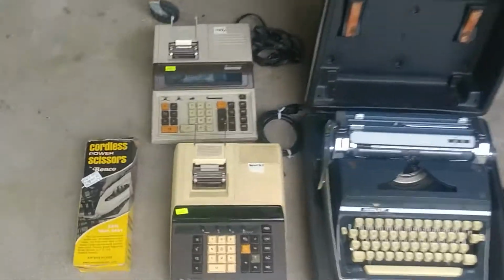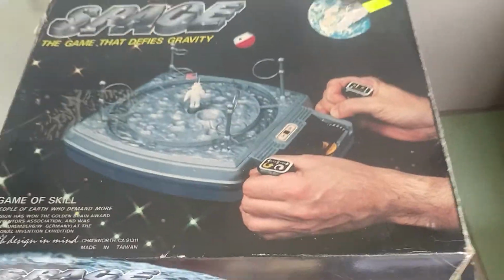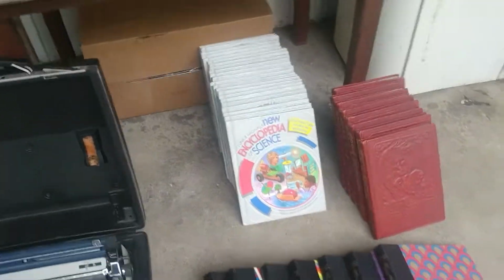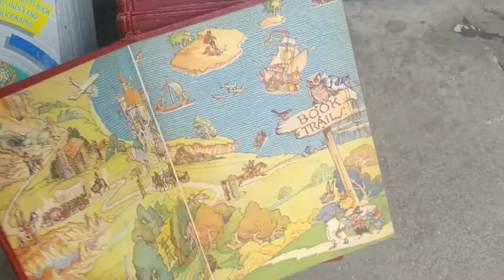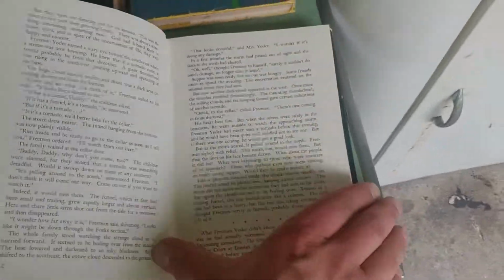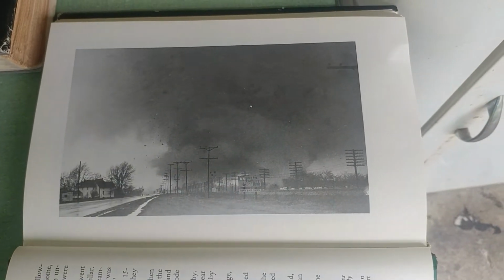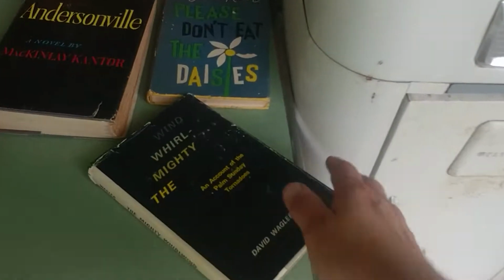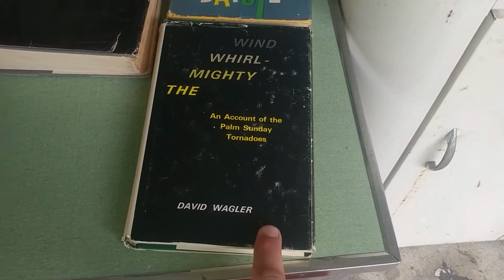Amish garage saling and a valuable lesson about your area!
Join our Sourcer's Apprentice Facebook group!  We talk a lot about sourcing ideas and strategies and encourage each other in our online businesses

Not sure what to sell on Amazon?  Books are a great place to start! The first Sourcer's Apprentice book teaches you how to start (or boost) your Amazon business by sourcing and selling books.

Love vintage vinyl? The second Sourcer's Apprentice book is THE definitive guide to sourcing and selling vinyl albums!

Everything I know in one place! (Well, close to everything...) I have partnered with Nathan Bailey to offer this comprehensive course – Buy Local Sell to the World - on sourcing local and selling online! Over 9 hours of teaching where we hold NOTHING back!

The BEST (and surprisingly, most affordable!) Amazon training in the world is RIGHT HERE! This is what started me selling on Amazon. Jim Cockrum should be charging THOUSANDS for this training, but it's only... well, click and find out!

Danni Ackerman (the NICHE Lady) partnered up with me to create the Proven eBay Course! If you've never sold on eBay or if you are a seasoned professional, this course is for you!